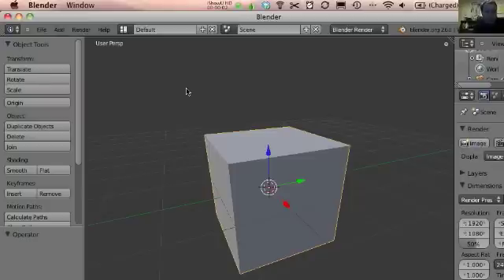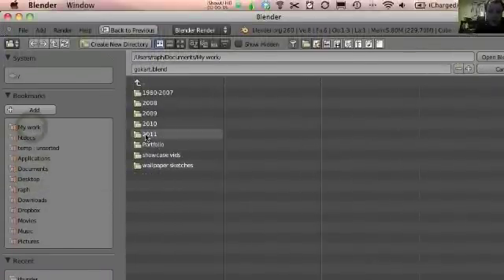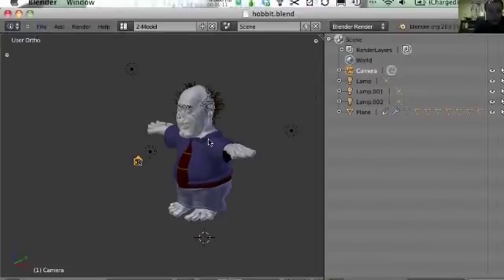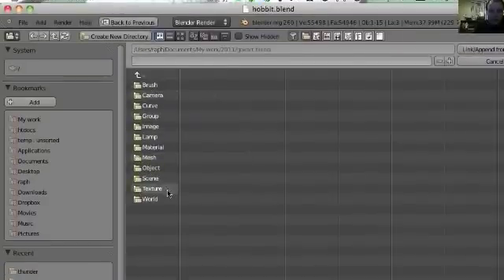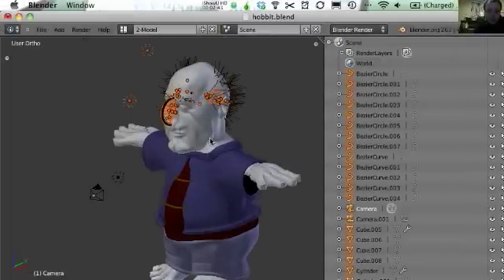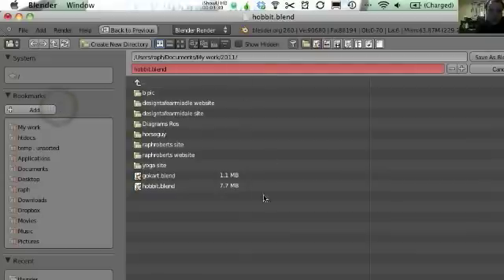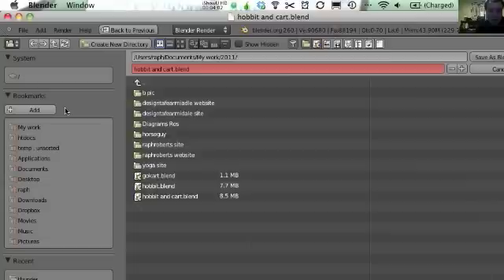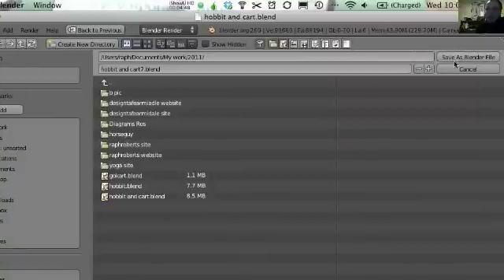Blender training and guide episode11 - 2012 - open, save, and append files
Episode 11 covers opening and saving techniques, and linking multiple blend files via appending.